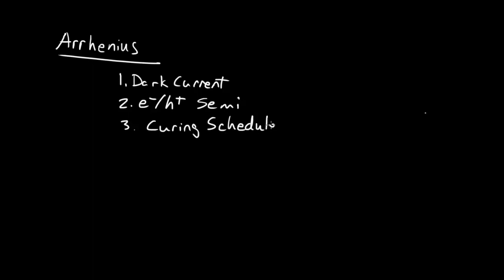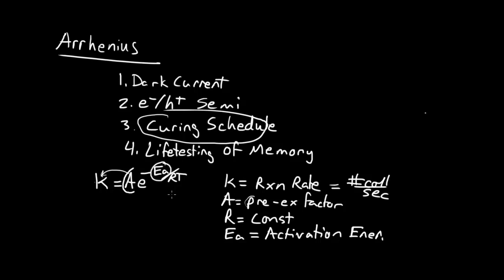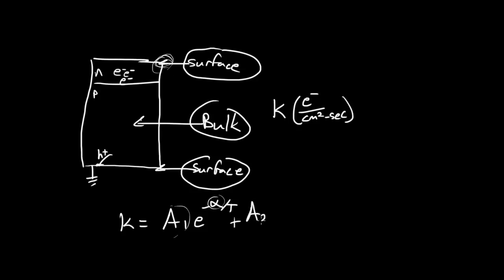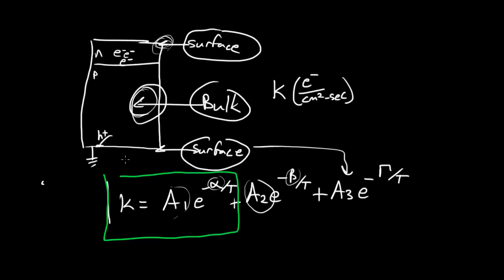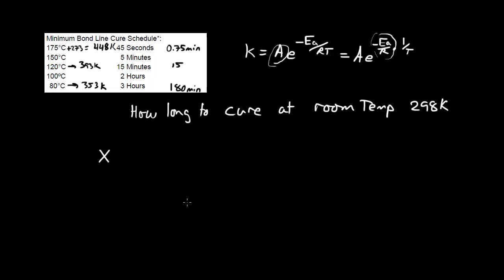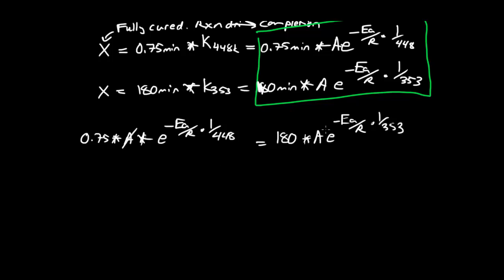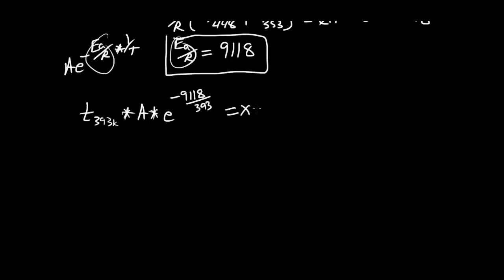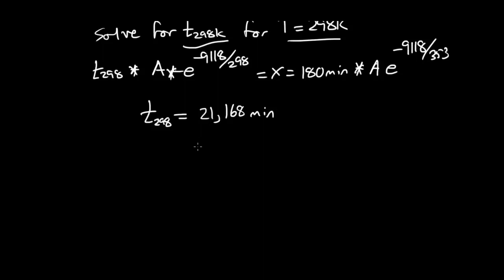Arrhenius Equation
Overview of using the Arrhenius equation. Relates to dark current in image sensor. Example of using Arrhenius for an epoxy cure schedule